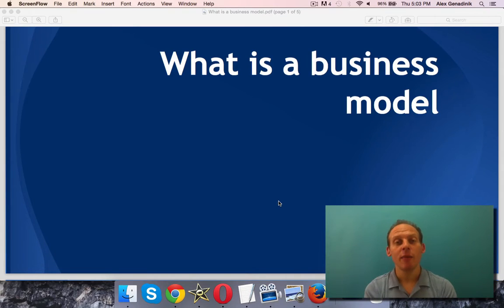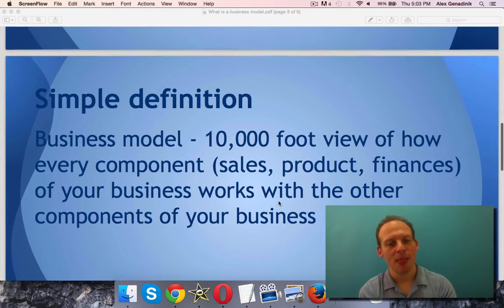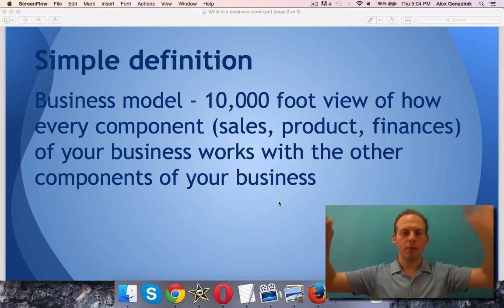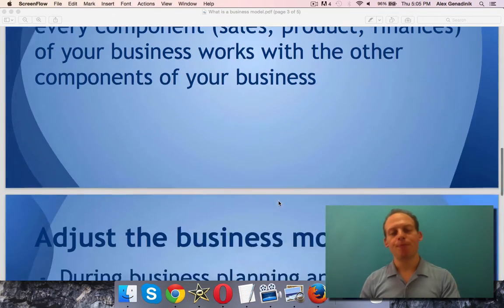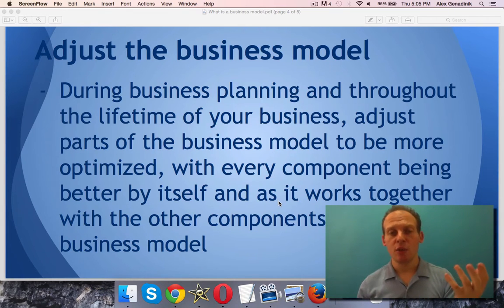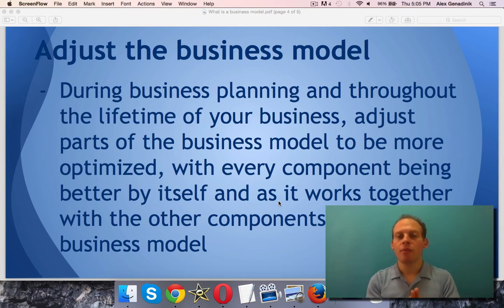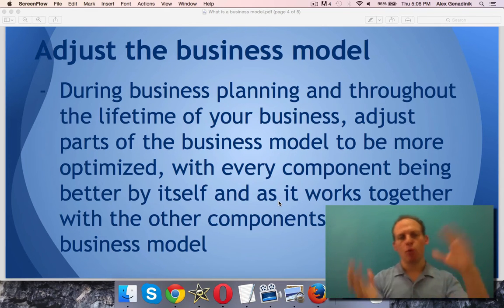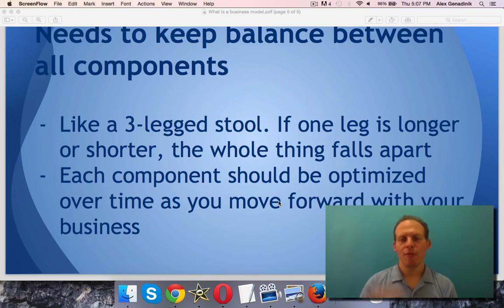What is a business model & generation of how to make a great business model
Take my course on writing a business plan to learn more about what is a business model

for more business advice like this tutorial on what is a business model.

In this video I explain what is a business model. Some people use a very popular concept of the business model canvas, but for businesses that are just starting out, I don't think you need that level of complexity. The term business model is a very widely used term. And often, the term business model is used incorrectly. In fact, even when the term business model is used correctly, it is done by smart people who tend to give an overly complex explanation of what is a business model.

Some people like to explain what is a business model in terms of the business model canvas. But I think it is too complicated of an example in most cases. The simple way I like to explain what is a business model is to just give the analogy of an architecture blueprint. The architecture blueprint is the model for how a building should be built. So a business model is the blueprint for the business.

And a business has three components which are the most important components. Usually if these components work well together, the other details of a business plan can be made to mesh well together. The three important parts of a business and a business model are 1) your product or service 2) how you will market and sell that product or service, and 3) the financial picture of items one and two.

This tutorial explains what is a business model in a business plan and provides a few examples. It might seem like something that is self-explanatory, but many people cannot correctly explain what is a business model when asked to define this term. Many people confuse the term business model with revenue model.

Some people explain what is a business model with a nine step building block system to help organize and structure your thinking. For most businesses, not all steps apply. So in this tutorial, I explain what is a business model in simple and clear terms, and provide a few examples.

For more explanations and examples of what is a business model, take a look at the Wikipedia explanation of what is a business model. This particular business model tutorial on Wikipedia uses the business model canvas to explain this concept, but as we have seen, you can keep things much simpler and still accomplish what you need as long as you understand the components of your business that are important for your unique company.

Here is my book on starting a business which covers topics like what is a business model and how to write a business plan:

Marketing strategies book:

Mobile app marketing book:

There are many types of business models, and business modeling is something that you should do during the planning phases of starting your company, and as your company grows and matures. You should always be working to improve your business model.